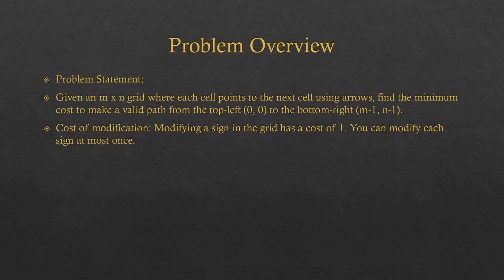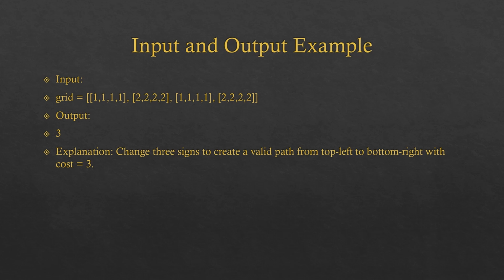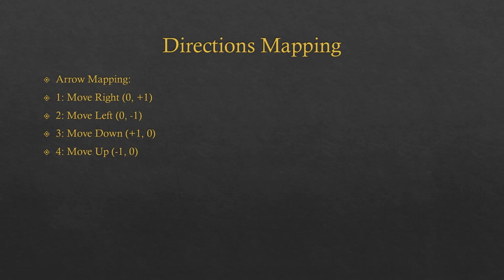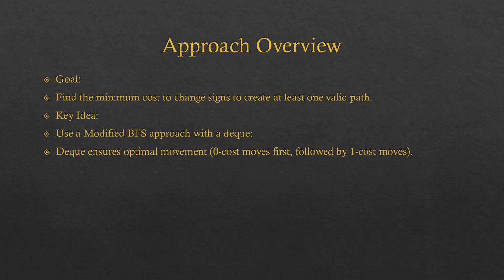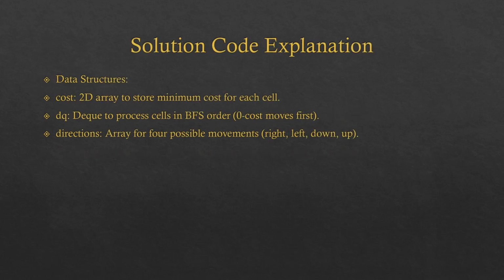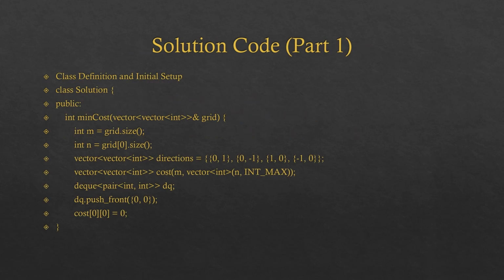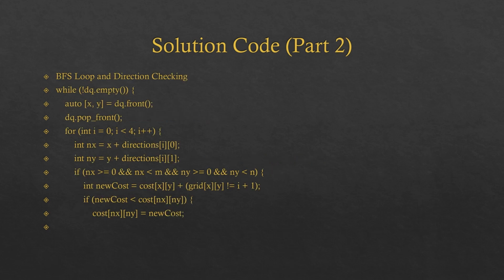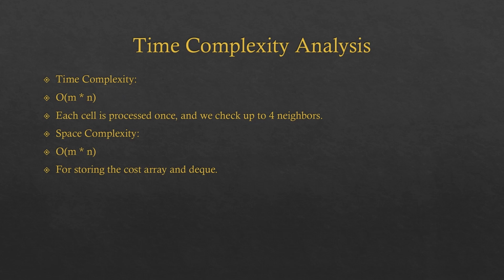🔢 Minimum Cost to Make a Valid Path in a Grid 🌍💰